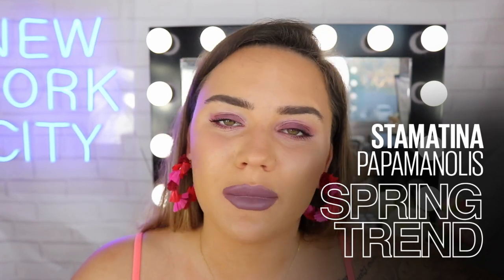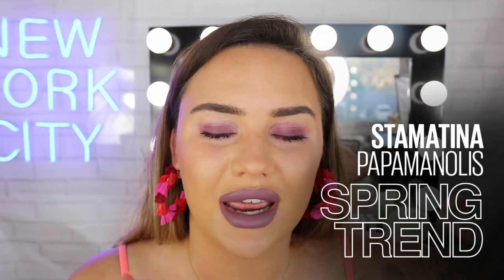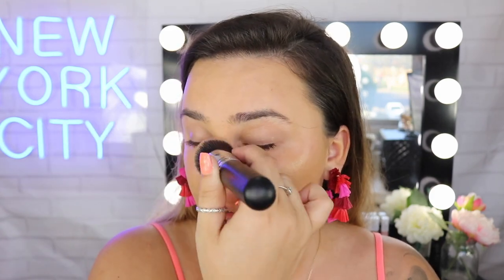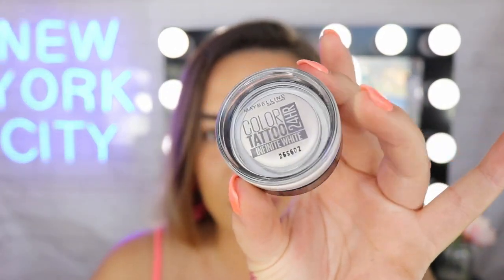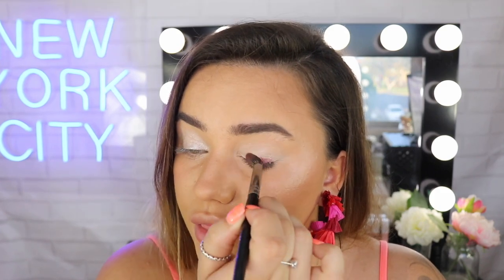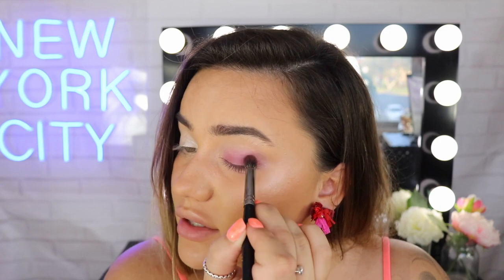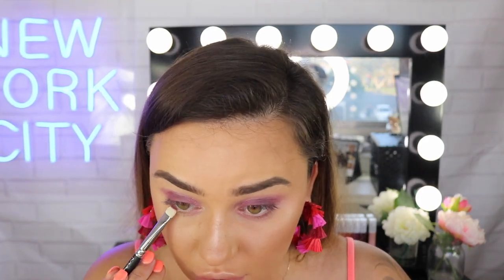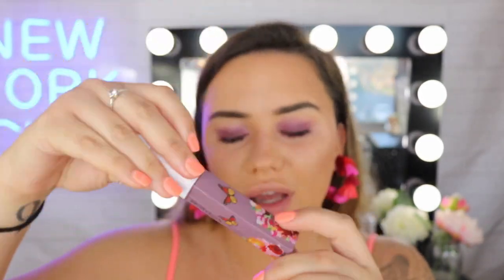Spring Makeup Tutorial: Bold Eyes and Lips | The Makeup Loft | Maybelline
Does the thought of pairing pink eyeshadow with a bold lip put you out of your comfort zone? You might think spring's pink obsession is not your cup of tea, but wait until you watch how effortlessly Stamatina puts together a bold eye and lip look.

With so much going on, keep your base flawless and natural-looking. Stamatina turns to Dream Urban Cover Foundation to do the trick. Not only does this foundation give you flawless, lightweight coverage, it's also formulated with SPF 40 and anti-pollutants to give your skin the best protection.

Base ticked off, Stamatina moves on to her eyes. She mixes Color Tattoo 24HR Cream Gel Eyeshadows in Infinite White and High Flyer together to create her bold look. She starts by packing Infinite White onto her entire lid, building the intensity of the base colour as she goes with her fingers. Using High Flyer, she applies and blends the cream shadow into her crease before using the same shade to smoke out her lower lash line.

To complete her look, Stamatina applies SuperStay Matte Ink Liquid Lip in Visionary on her lips. Three steps are all it takes for you to master this season's version of the Park Avenue meets Punk princess look!